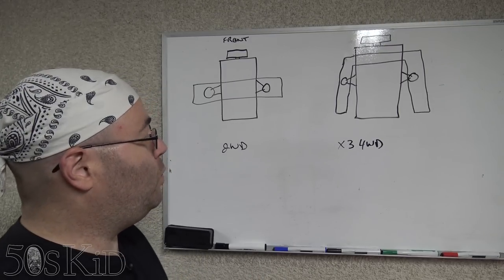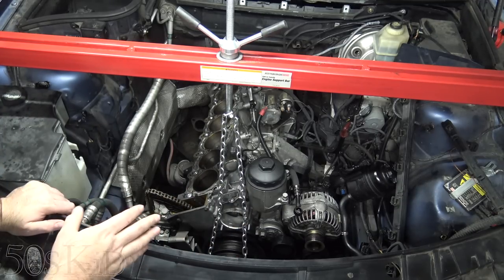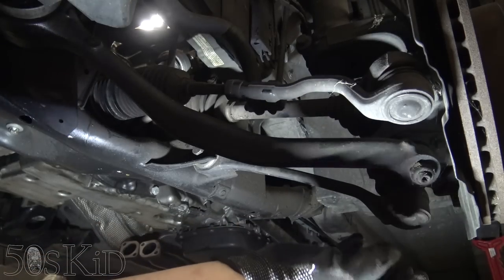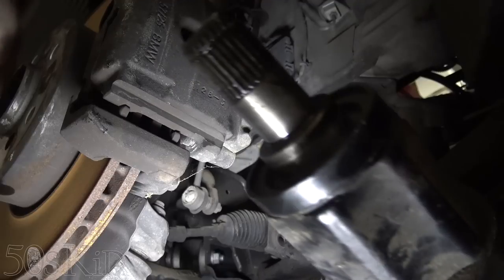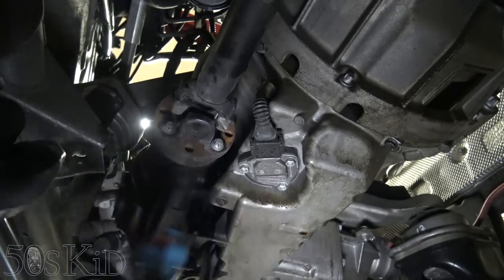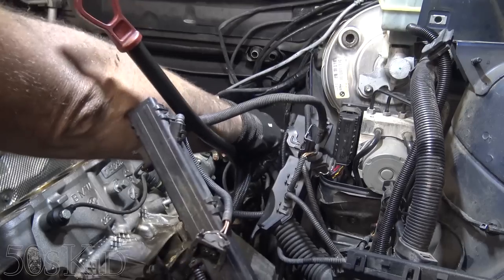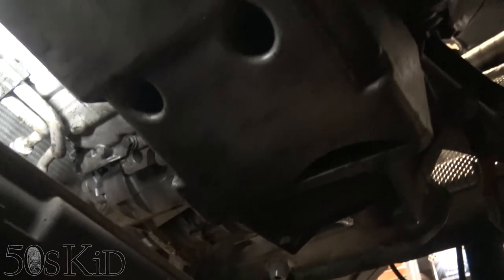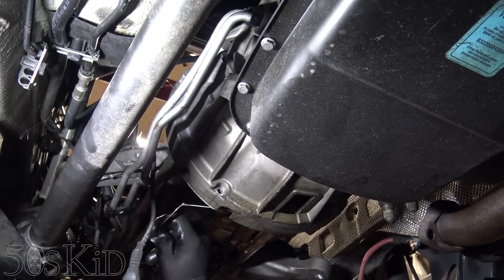E83 X3 Oil Pan Gasket Replacement DIY - Part 1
My mailing address for correspondence or swag of any kind is on my about page.